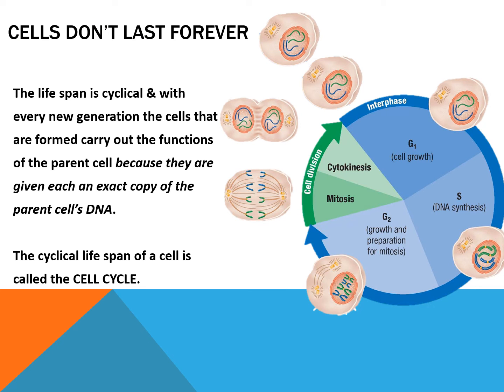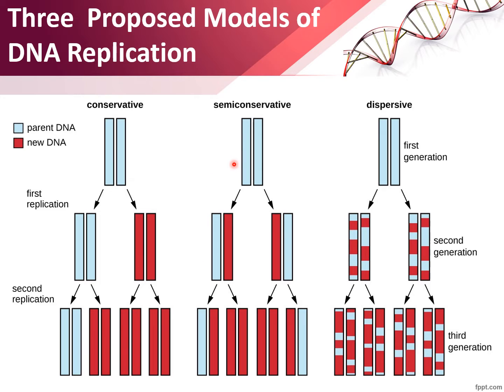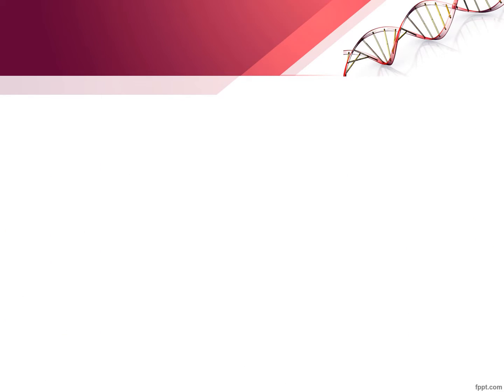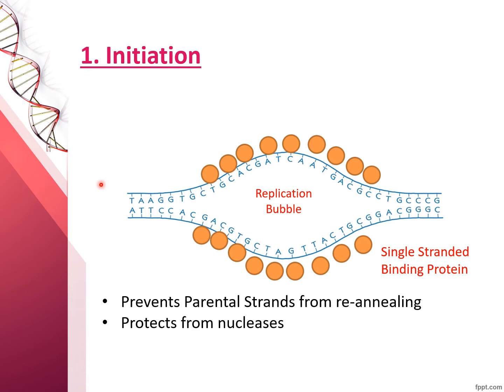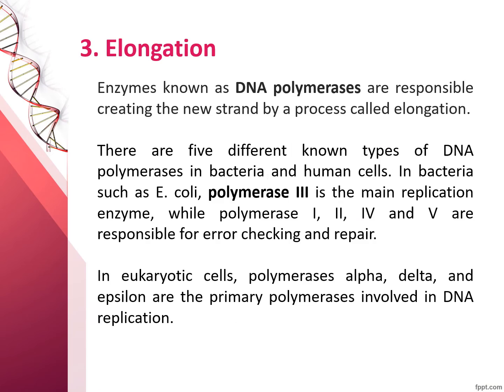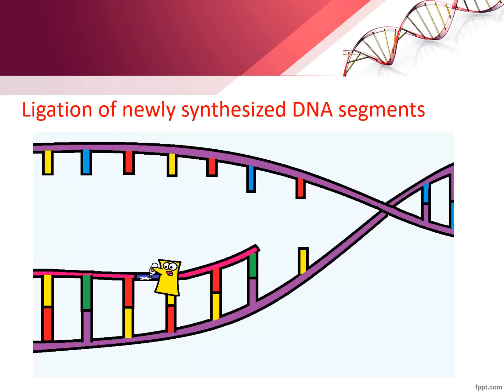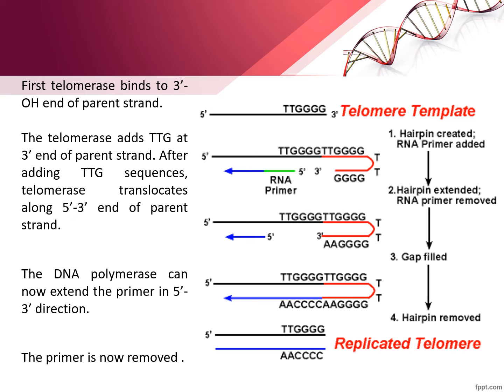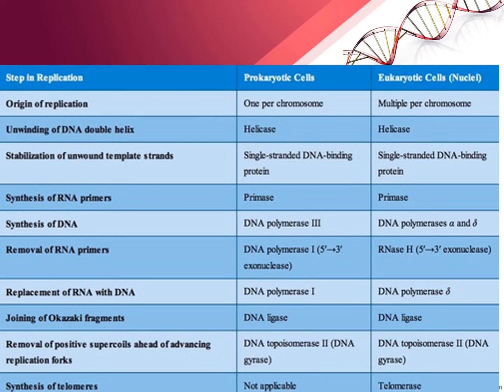LLOREN DNA REPLICATION